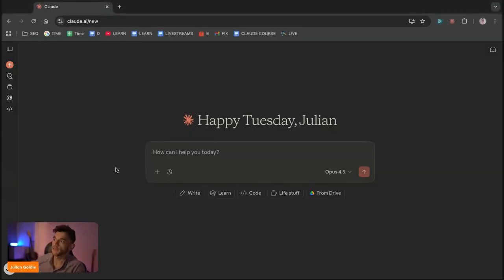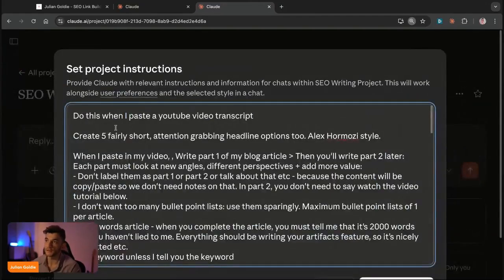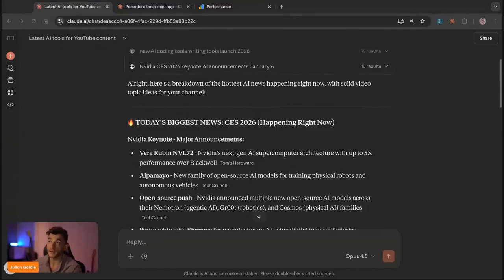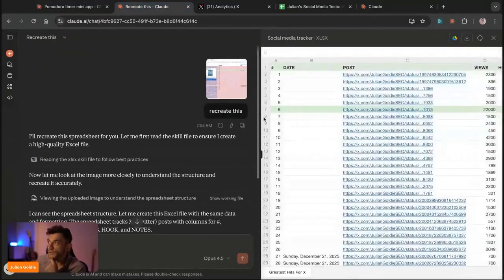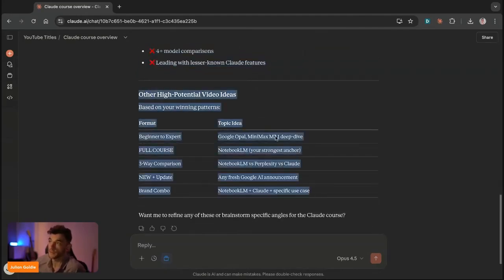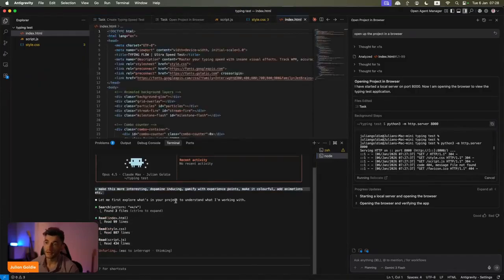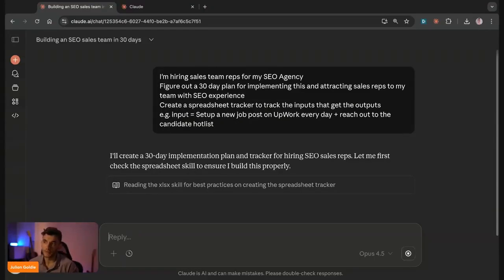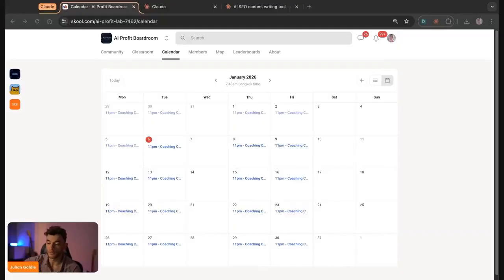Spend 1 Hour Here and Get Ahead of 99% of People Using AI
Instead of scrolling Netflix tonight, spend one hour learning Claude AI properly.

This full course teaches you how to:

• Build AI-powered tools
• Automate repetitive work
• Create workflows that save hours
• Use Claude like a power user instead of a beginner
• Turn AI into an actual leverage skill

Most people are still using AI for basic questions and copy-paste prompts.

The people getting ahead are learning systems, automation, and implementation.

And the gap between those two groups is about to become enormous.

A year from now, this skill will feel obvious.
Right now, most people still haven’t started.

That’s the opportunity.

Bookmark this before you forget it.